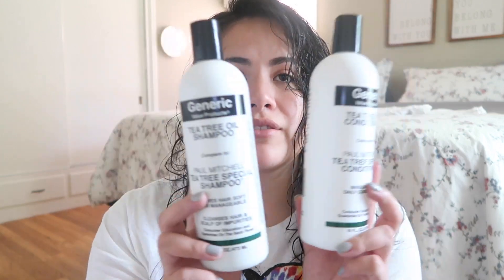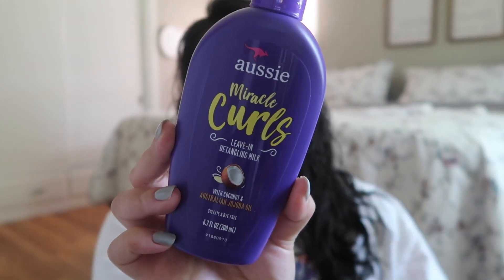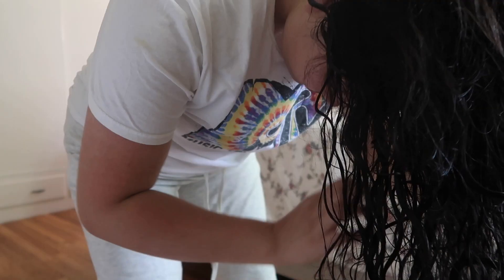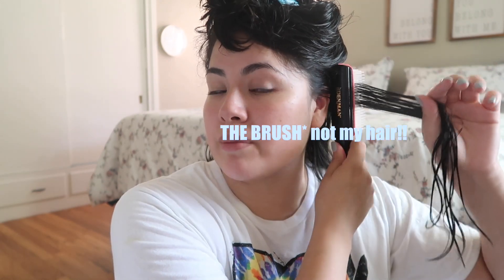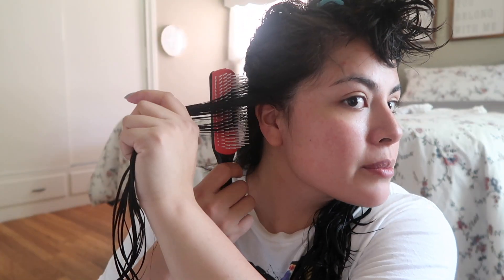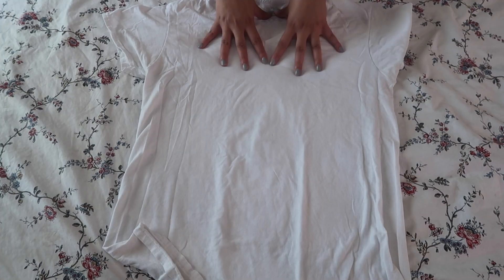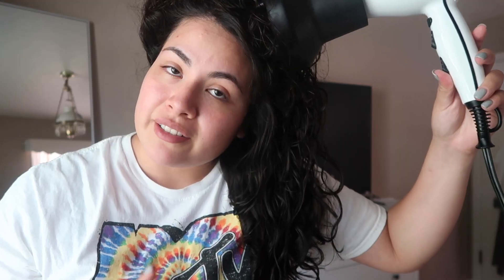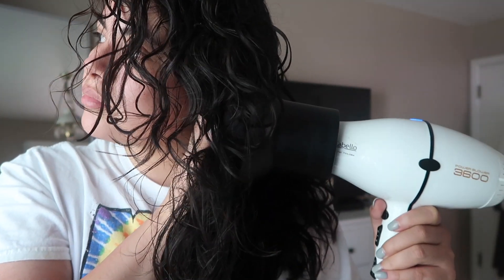How I Style My Wavy Perm | Pyramid Perm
Hello! In this video I show you how I style my perm. Not gonna lie, it is a little time consuming. But if I can get my hair to look decent for at least 4 or 5 days with my method, then I'll keep doing it haha! If you're interested in the products that I mentioned in my video, they will be linked down below ↓

Aussie Leave-in Conditioner
Aussie Curl Defining Oil
Denman Brush (its a little more inexpensive than when I bought it!)
Miss Jessies Pillow Soft Curls Cream
John Frieda Mousse